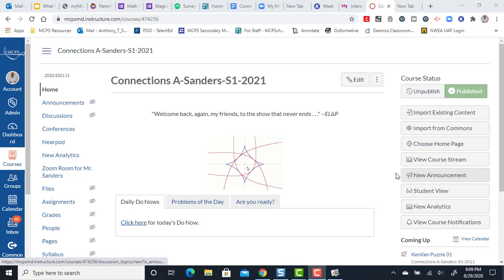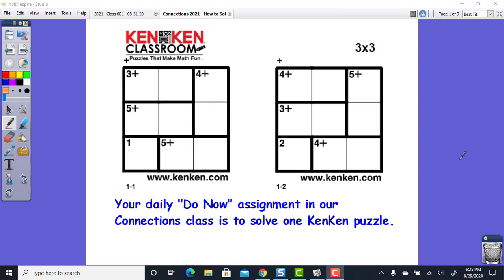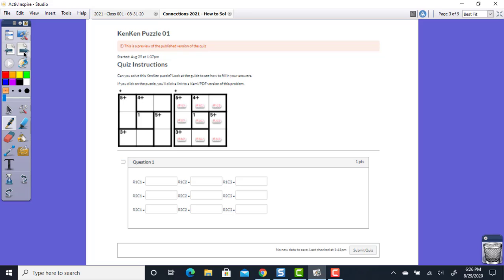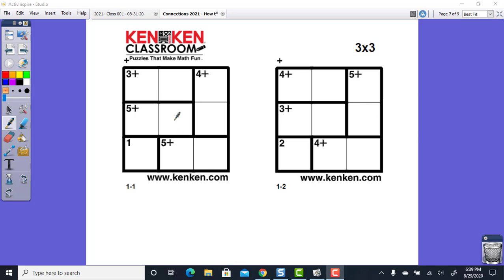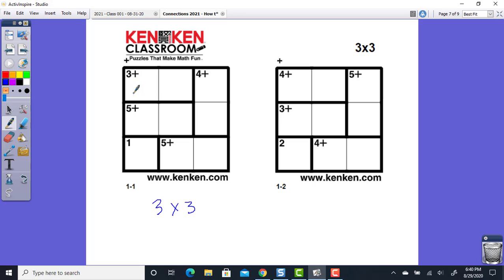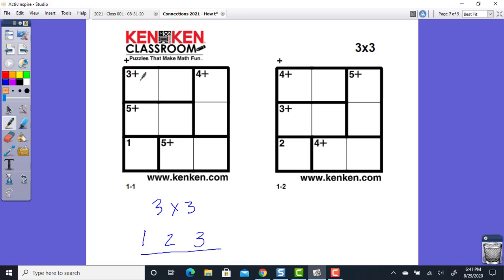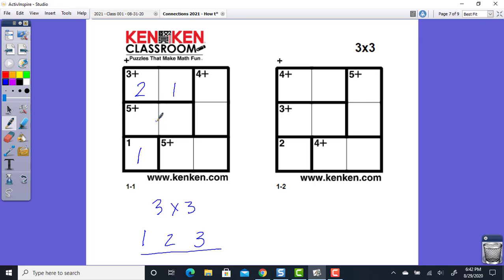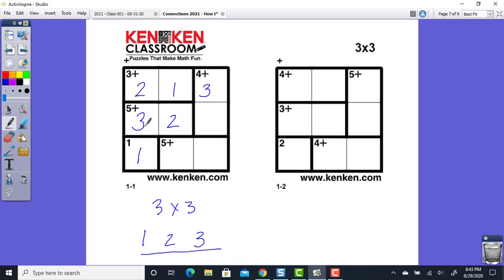Connections 2021 How to Solve KenKen puzzles